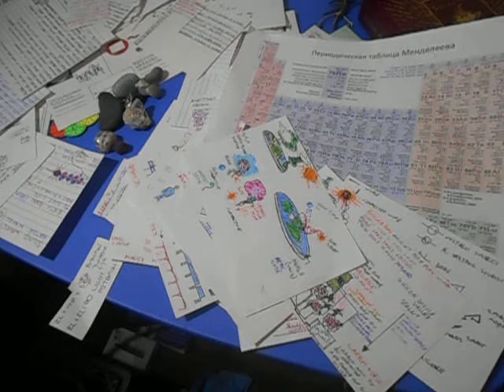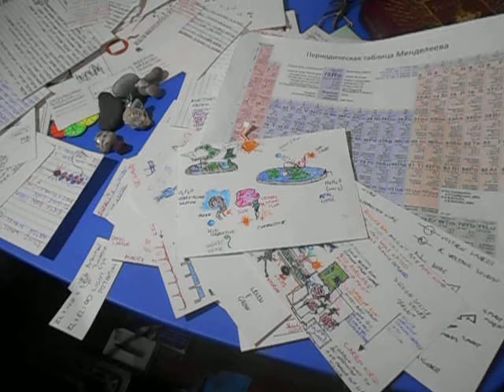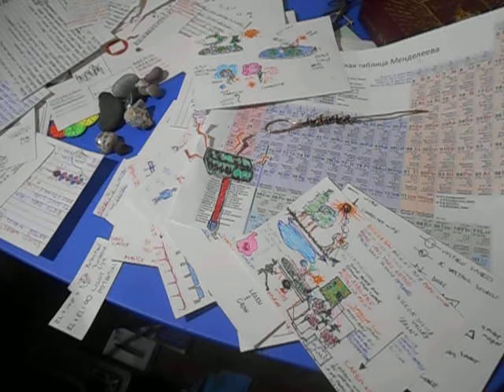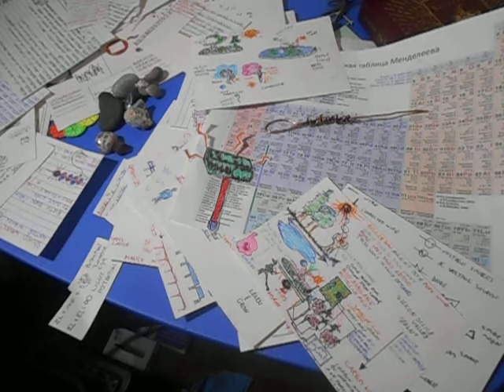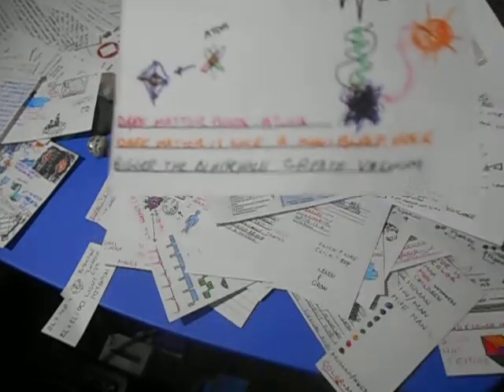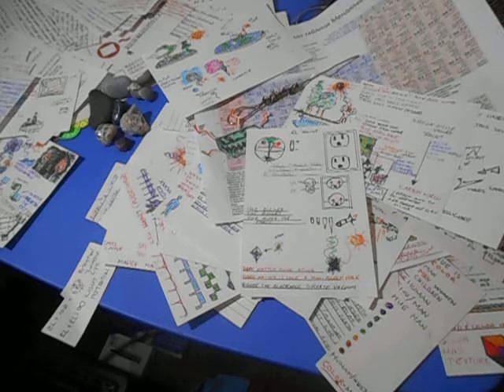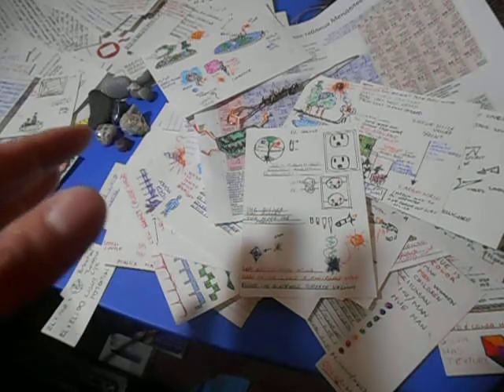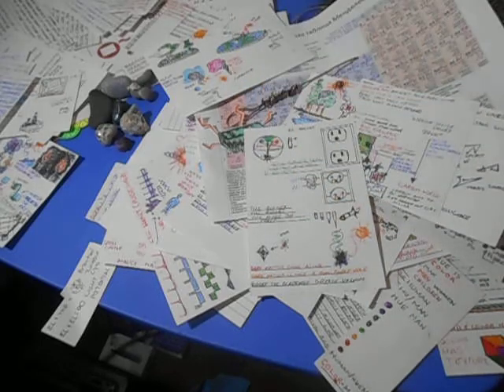Transient Information 76 Projecting Your EL Into Yourself With Mirrors 2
Mirrors reflect light. This fact can't be contested.